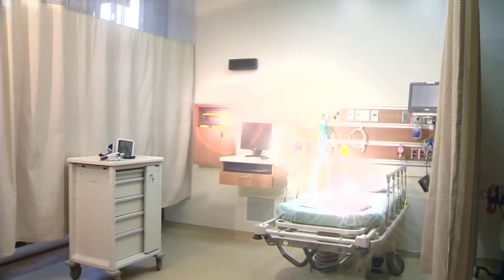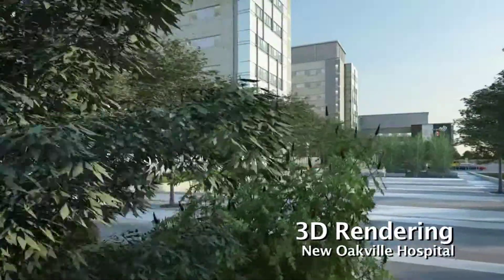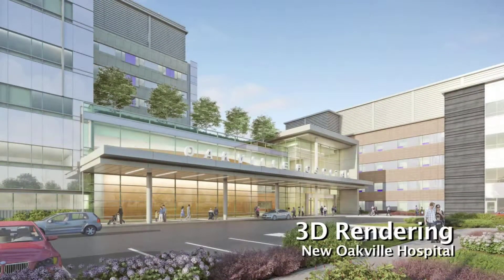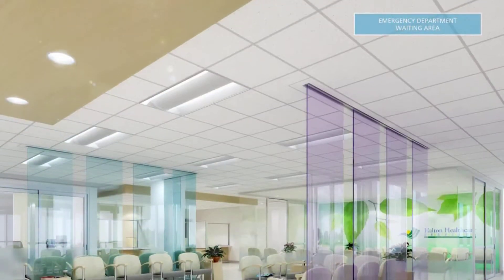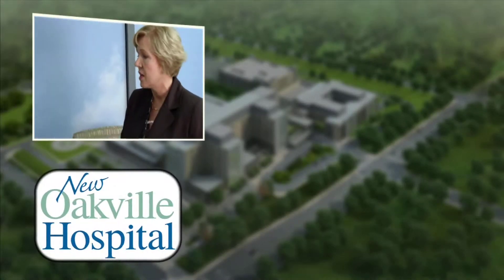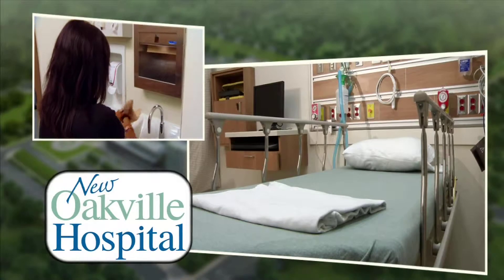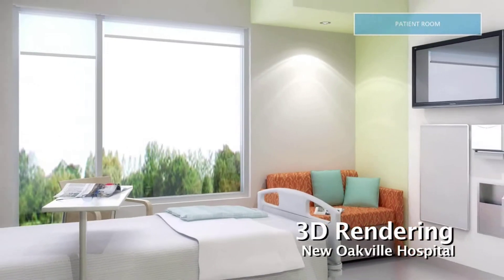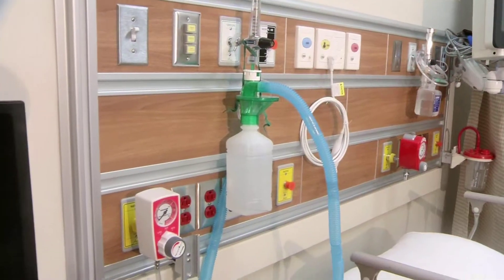Dr. Lorne Martin Discusses the New Oakville Hospital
Dr. Lorne Martin, Chief of Staff of Halton Healthcare Services, discusses the way patient care is evolving at the new Oakville Hospital and the role physicians have played in the planning process of the new facility. He also describes the equipment needs of the new Hospital and how it is up to the support of the community to fund this vital equipment.